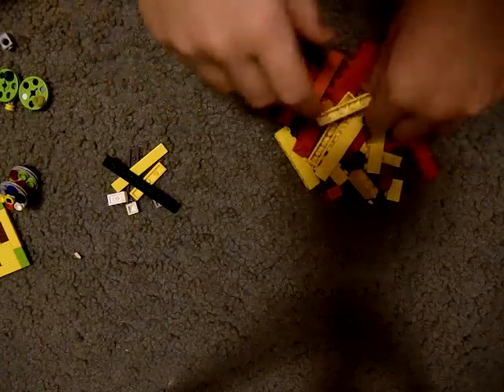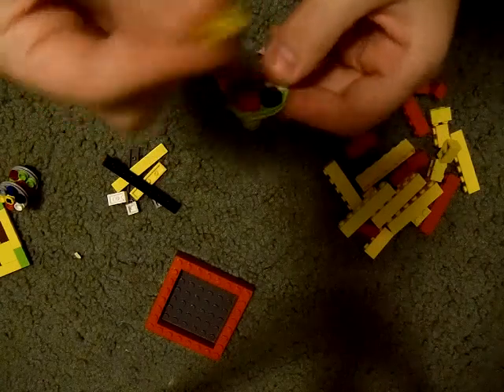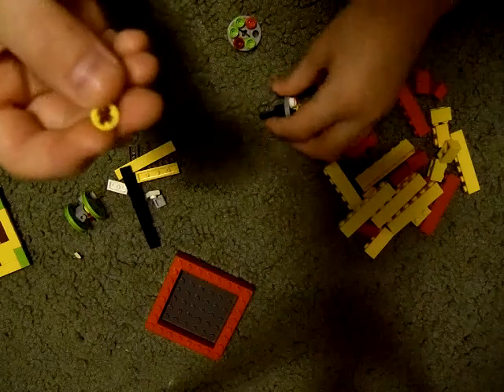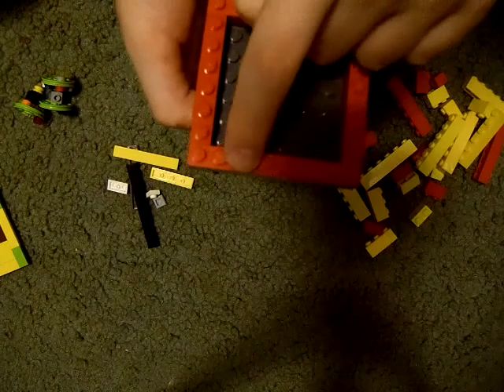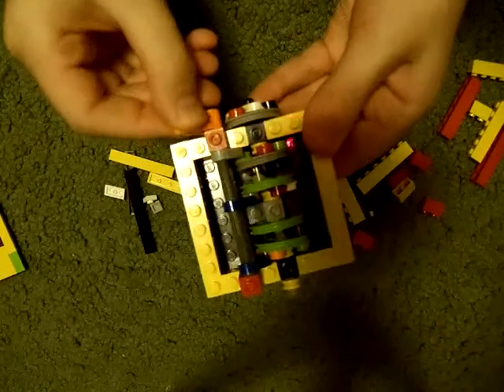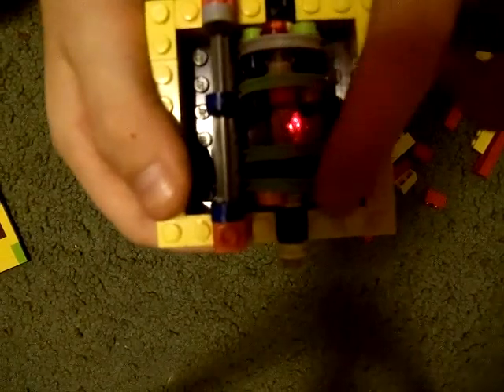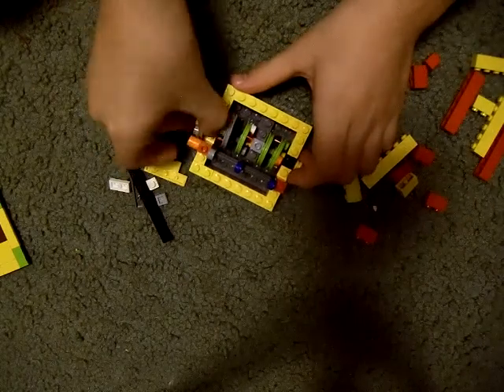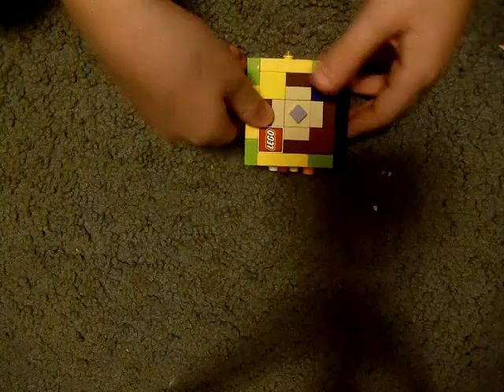How to make a lego 3 color combo lock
Hey thanks for watching I hope this helps you and please subscribe like and check out my channel for more cool videos and let me know any ideas for lego videos if you haven't seen my lego videos or here

                                Thanks again
                                 BuschTube